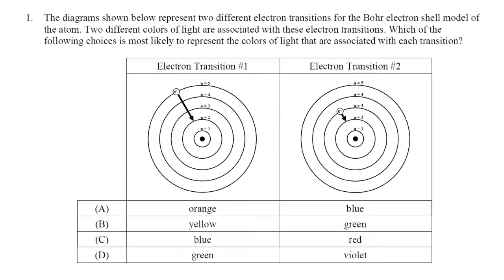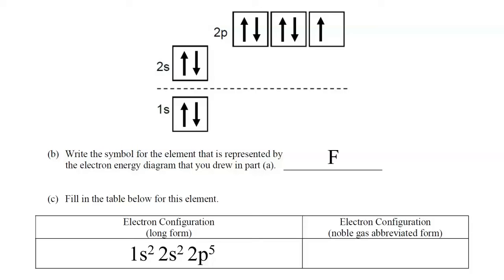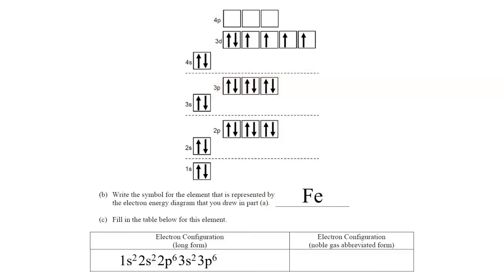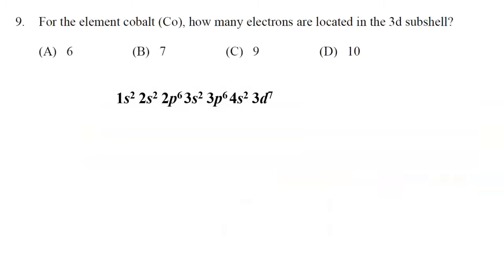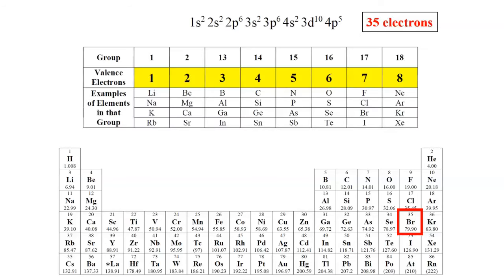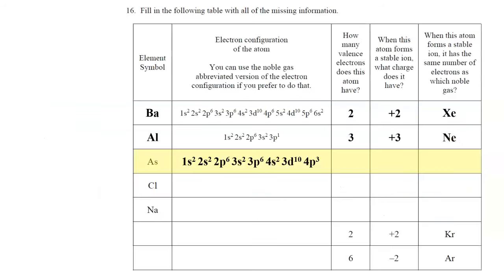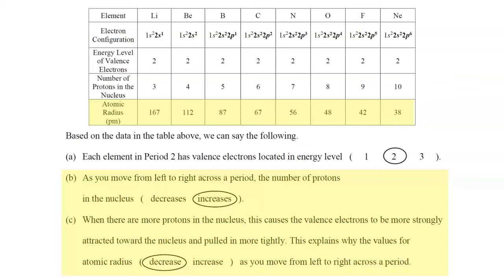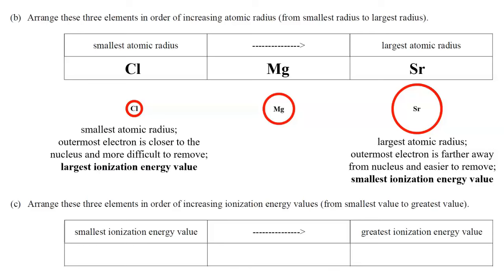Electron Configuration and Periodic Table Practice Test (2024)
0:00 Intro
0:13 Question 1
8:06 Question 2
10:21 Question 3
15:26 Question 4
22:03 Question 5
28:37 Question 6
30:11 Question 7
34:16 Question 8
37:17 Question 9
38:47 Question 10
42:25 Question 11
45:38 Question 12
48:49 Question 13
52:02 Question 14
55:27 Question 15
58:42 Question 16
1:13:57 Question 17
1:16:20 Question 18
1:17:52 Question 19
1:19:22 Summary of the Atomic Radius Trends
1:19:42 Question 20